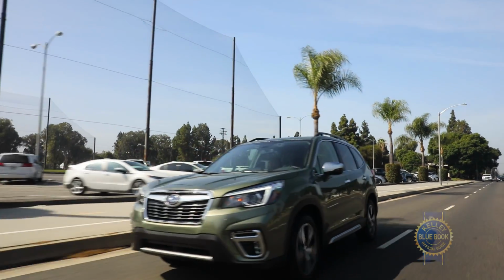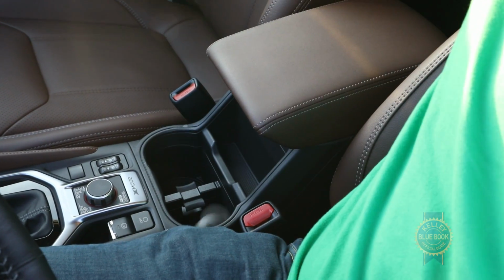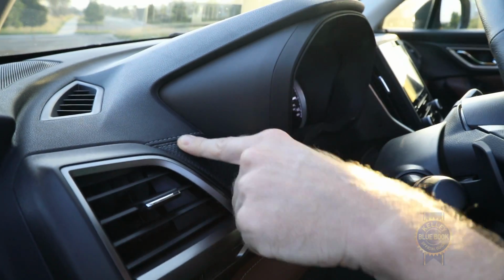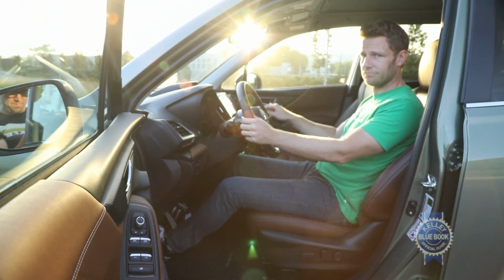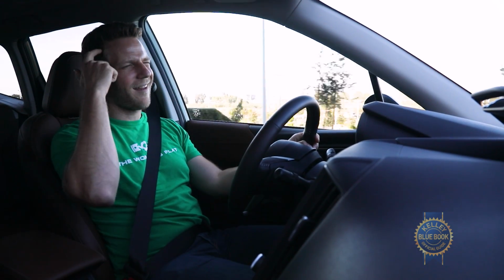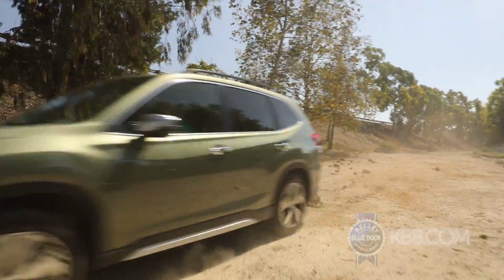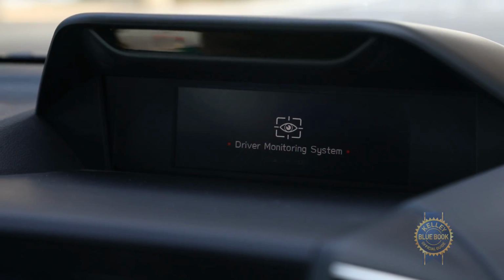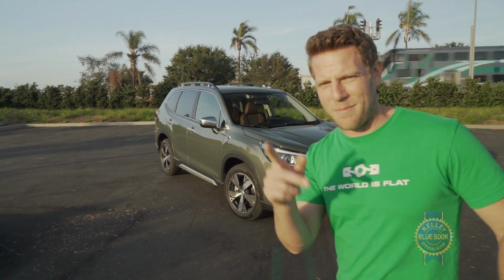2019 Subaru Forester - Review & Road Test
Subaru's fifth generation Forester might not look a whole lot different from the previous model, but that doesn't mean there's not a truck-load of great stuff going on in this latest edition. Kelley Blue Book's Micah Muzio walks us through all the new goods from Subaru.